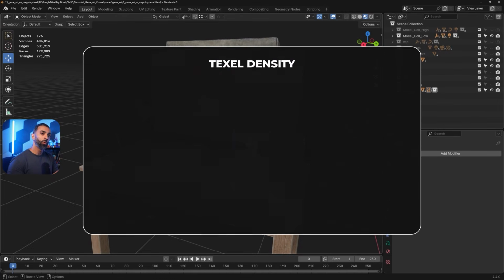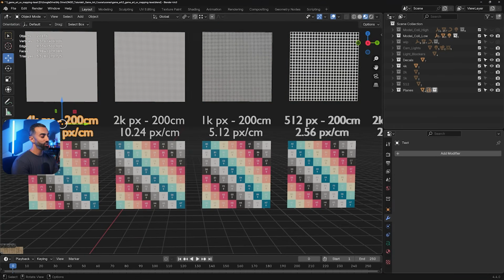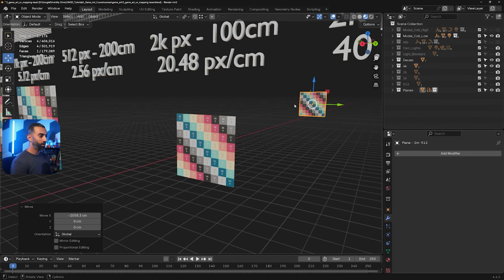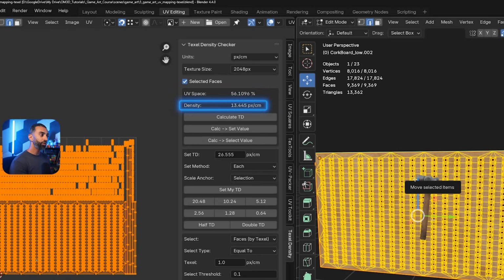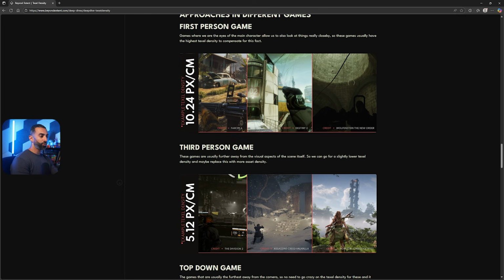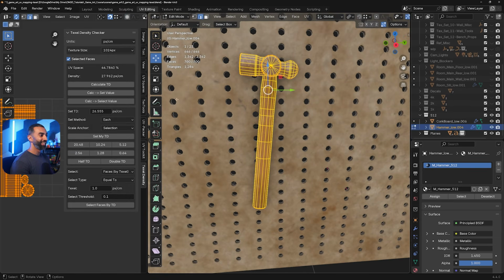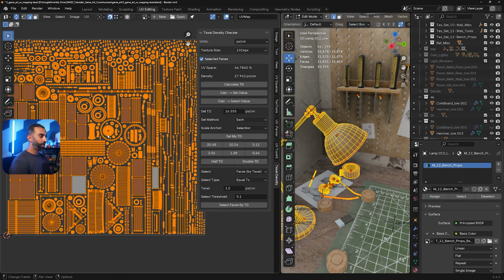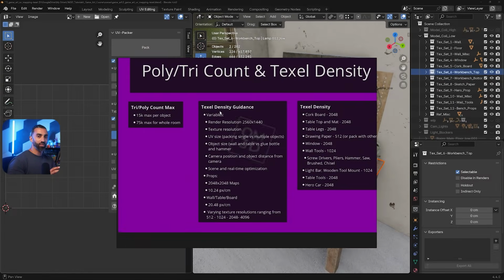Texel Density Made Simple (Game Art Workflow)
Texel density is one of the biggest factors in making your textures look consistent and professional. In this video, I break it down in a simple way and show how to keep your assets looking clean across an entire scene.

This is a core part of any game art workflow and something studios expect you to understand.

Software used in Tutorial:

Blender 4.5.3
Substance Painter 11.0.2

Chapters

0:00 Introduction
0:22 What is Texel Density?
1:21 How Texture Resolution Impacts Texel Density
2:20 How Object Size Impacts Texel Density
3:35 4 Main Factors of Texel Density
5:04 Texel Density Size Guidelines
5:20 Putting Texel Density Theory in Practice
7:13 Texel Density | Beyond Extent
8:00 OM3D Game Art Program
8:45 Comparing texture resolution sizes
9:45 Keep Texel Density consistent between objects
11:07 How UV Island size and texture packing impact Texel Density
12:15 High Texel Density vs Low Texel Density
13:18 Texel Density Summary
13:35 Learn More in the Full OM3D Game Art Program